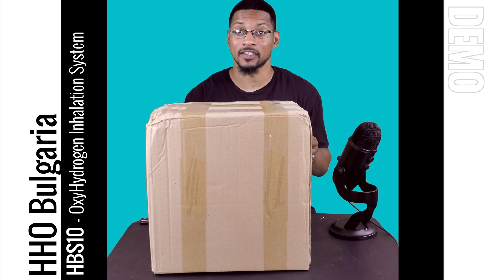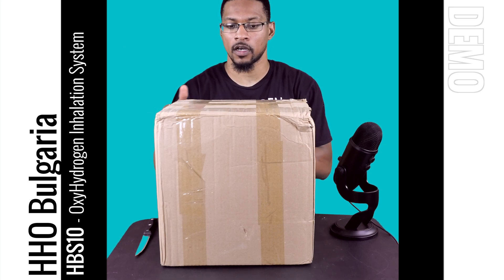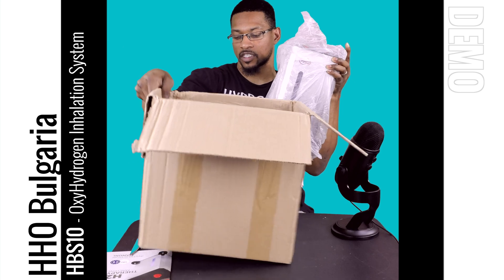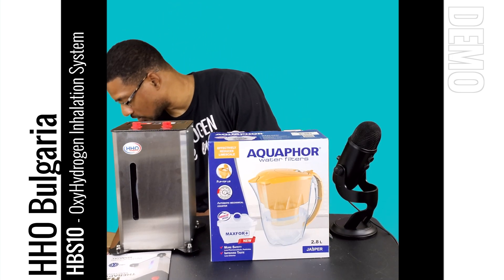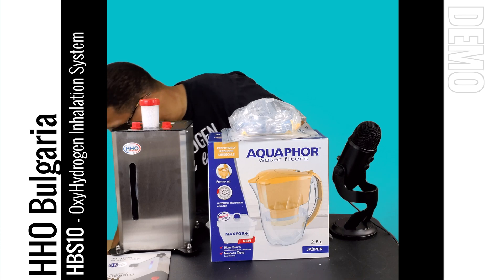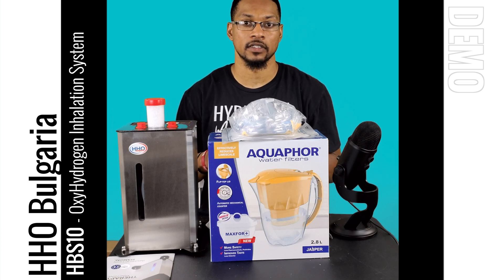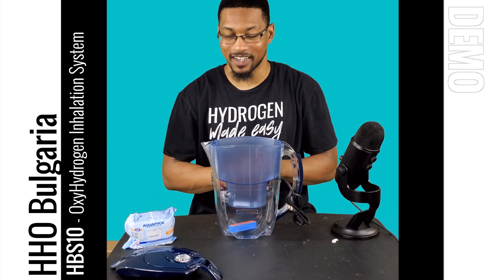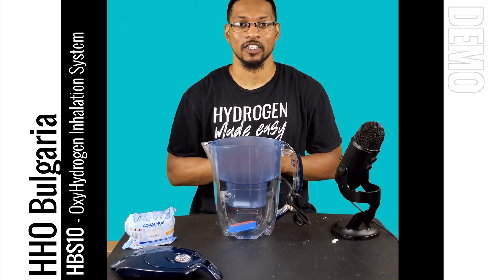UNBOX: HBS10: Brown's Gas Breathing System || H2Hubb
In this video, we UNBOX the HBS10 Brown's Gas inhalation system from HHO Bulgaria. This is a Level 2 hydrogen gas unit on our product recommendations.